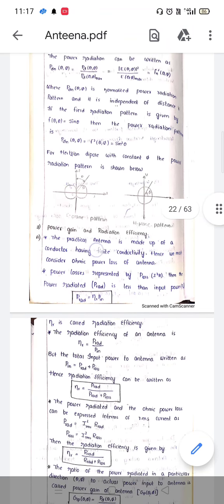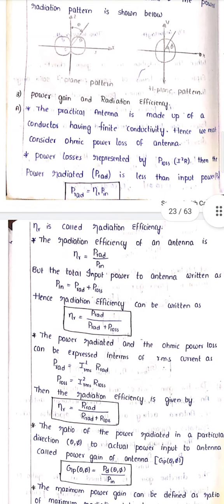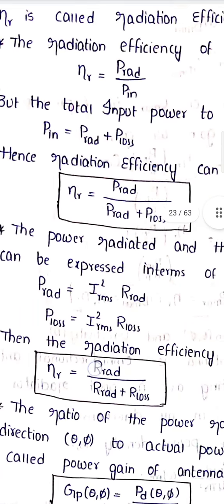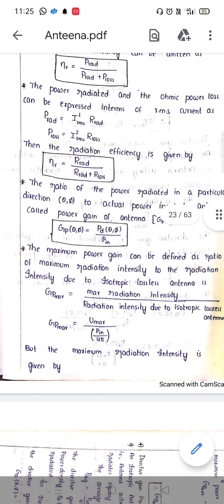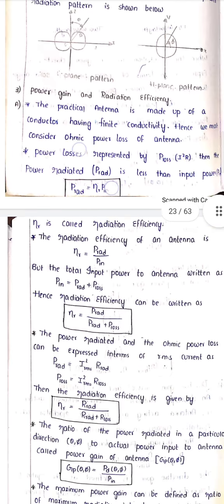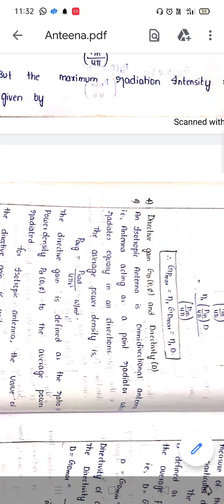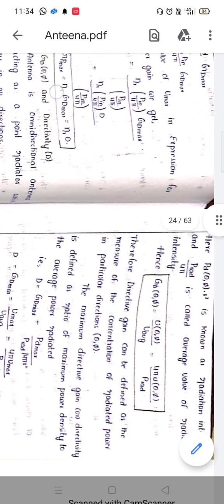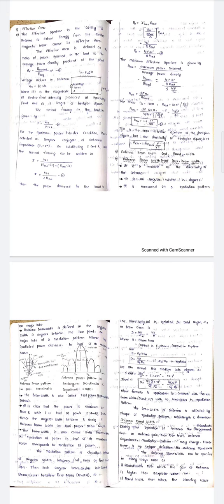Power Gain and Effiency